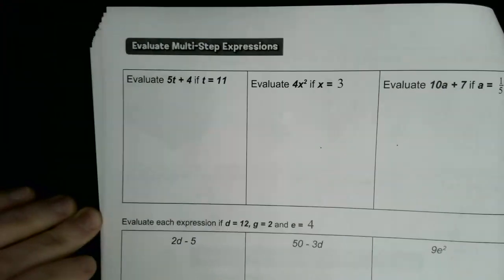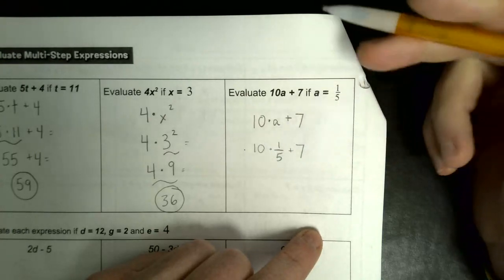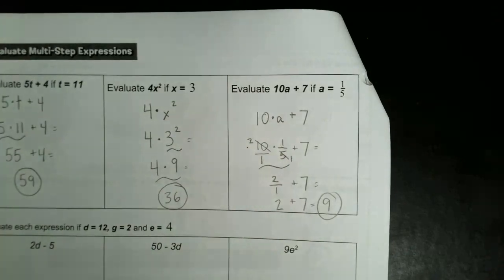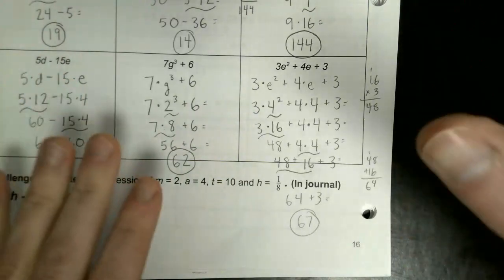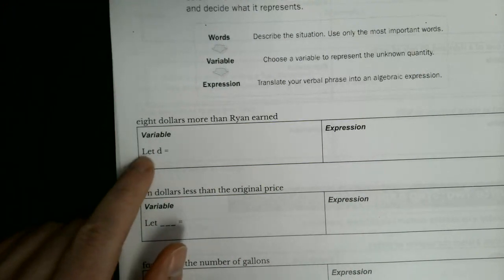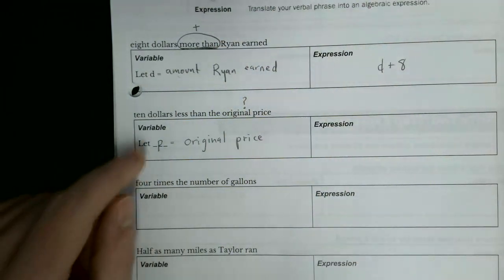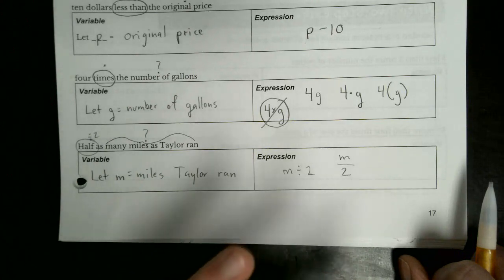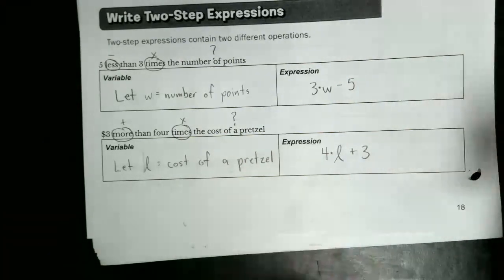Two Step Expressions/ Writing Expressions ABSENT